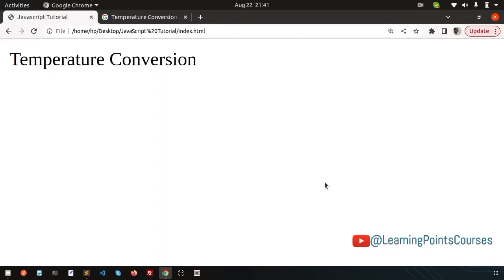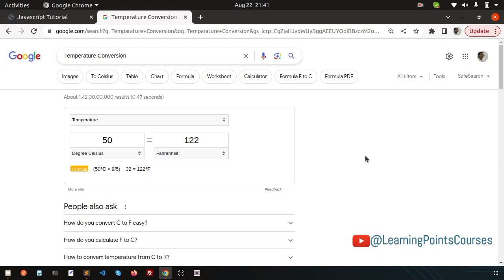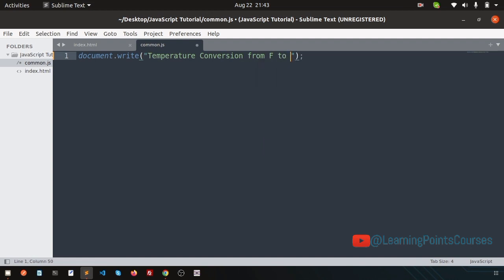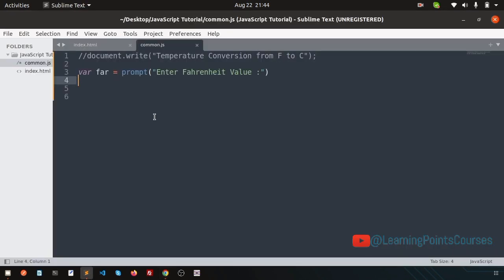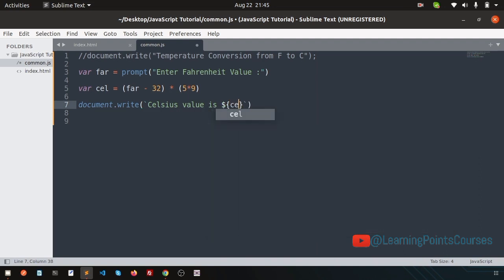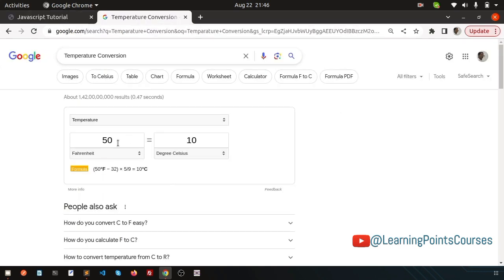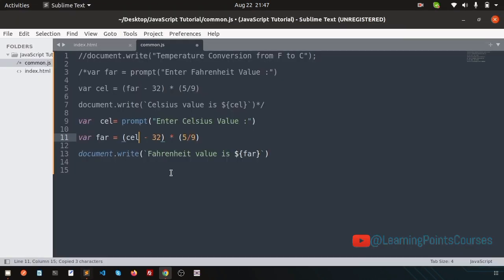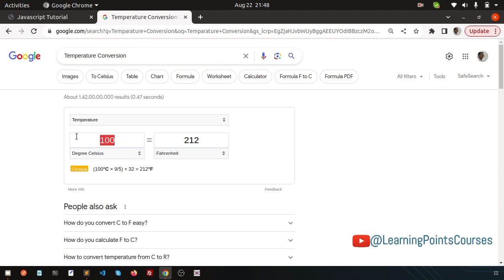Temperature Conversion - 26 - JavaScript Tutorial | Celsius to Fahrenheit and Fahrenheit to Celsius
Implement Mathematical Formula in javascript | Temperature Conversion using Javascript | Convert Celsius to Fahrenheit | Convert Fahrenheit to Celsius | Javascript Tutorial | Learning Points

Chapters:
00:00 Introduction
01:38 Take User Input
02:00 Convert Fahrenheit to Celsius
04:27 Convert Celsius to Fahrenheit
06:07 Conclusion